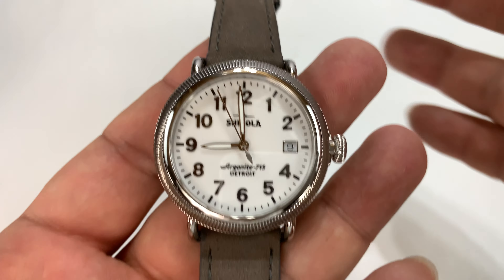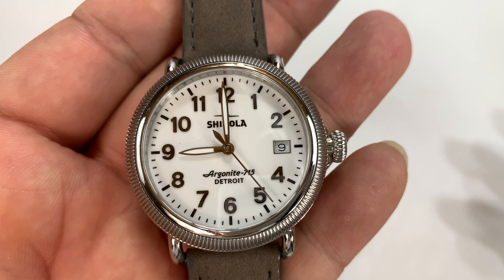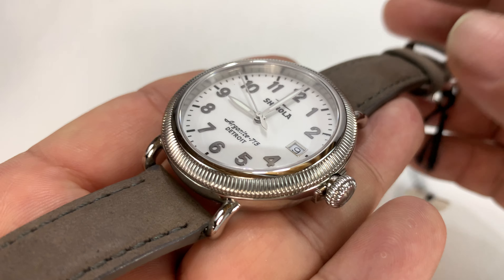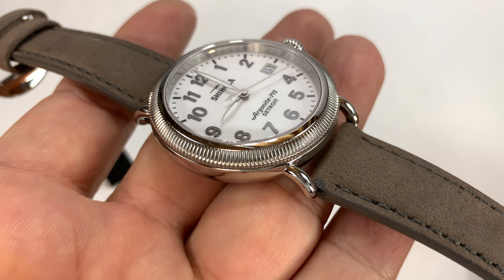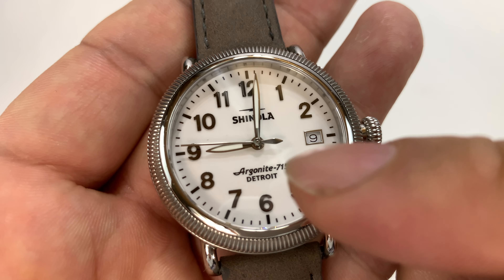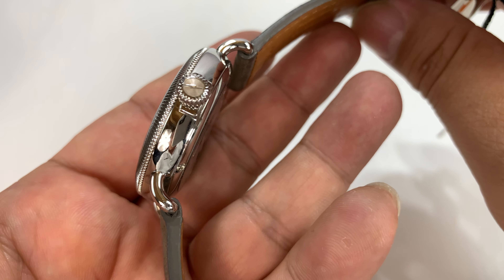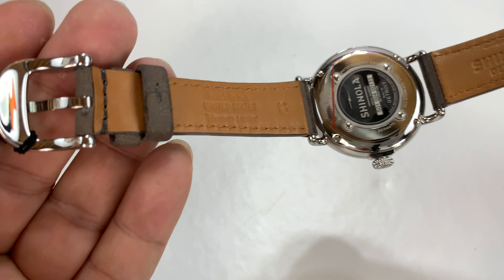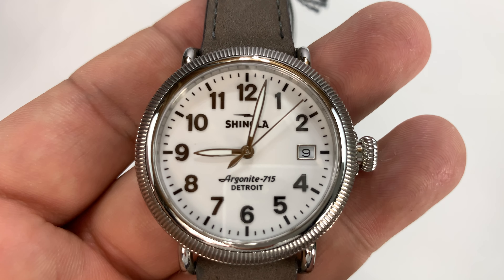Shinola Runwell 38mm Coin Edge Watch Review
?aid=marketplace&tsmac=marketplace&tsmic=campaign

THE RUNWELL COIN EDGE 38MM

COIN THIS TIMEPIECE
If you want the edge, you need this timepiece. Elevated by dramatic coin edge detailing around the bezel, this classic 38mm Shinola timepiece features a polished stainless steel case and premium leather strap in spruce. The lovely mother of pearl dial of this Runwell Coin Edge is punctuated by a calendar aperture.

CASE Polished stainless steel, with double-domed sapphire crystal.
DIAL Mother of Pearl, with Super-LumiNova hands, Arabic numerals, and hour markers
FUNCTIONS Hours, minutes, seconds, and date.
MOVEMENT Argonite 715 quartz movement with Swiss and other imported parts.
WATCH STRAP Spruce strap hand sewn in the United States from premium American leather. Expedition Money LLC